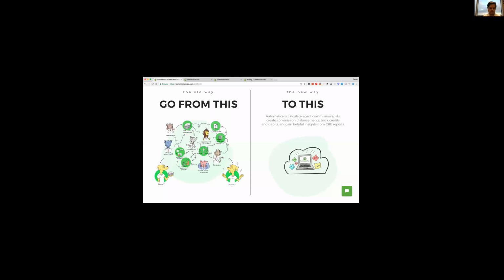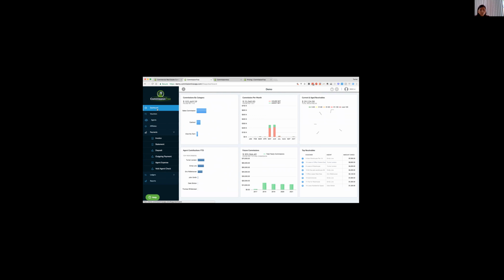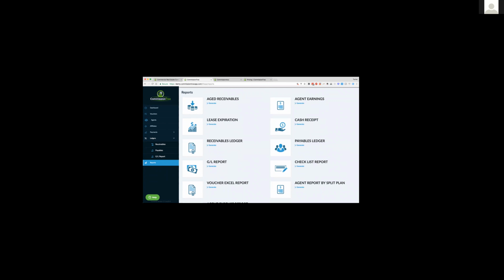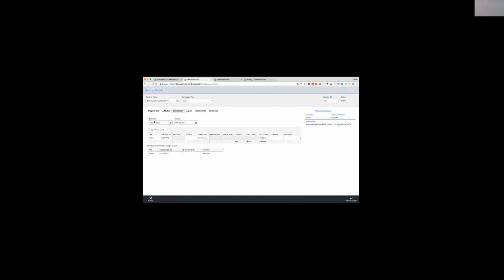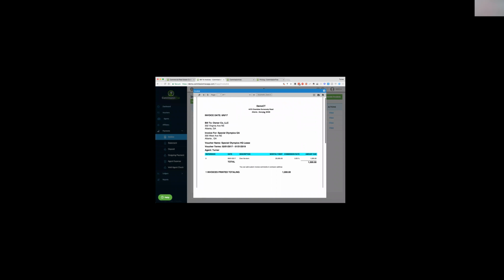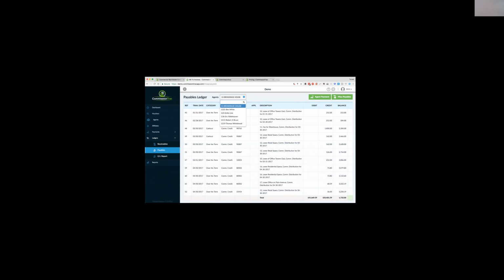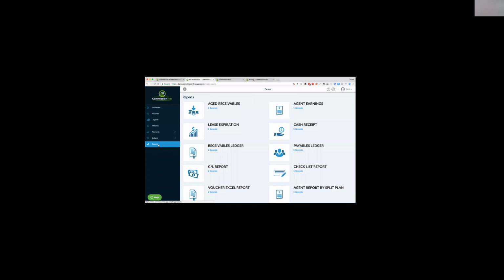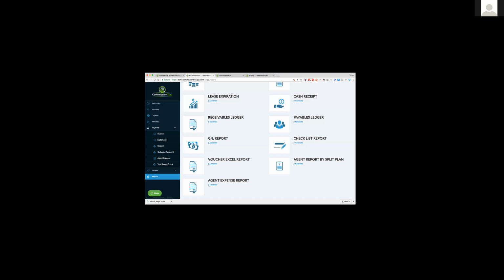2017 CREtech Virtual Demo Day - CommissionTrac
Commercial and Residential Real Estate cloud commission accounting software for the modern brokerage. CommissionTrac was created to streamline and automate all commission and accounting processes for modern brokerage companies. Easily integrate with CRM, Quickbooks, Property Management platforms and more. Track lease renewals, manage commission pipeline, track production, agent draw plans, agent expenses, manage split plans and agent distributions, general ledger accounting and more.